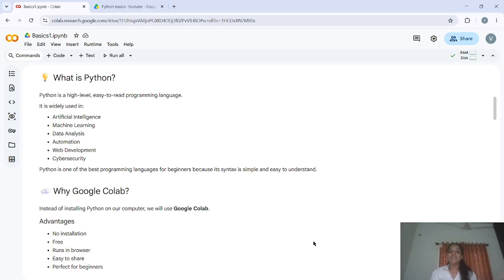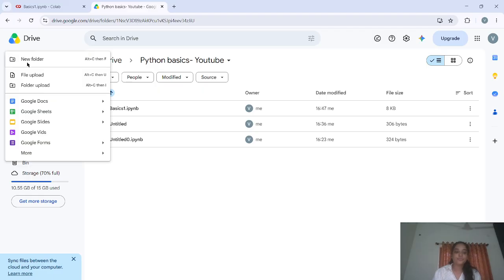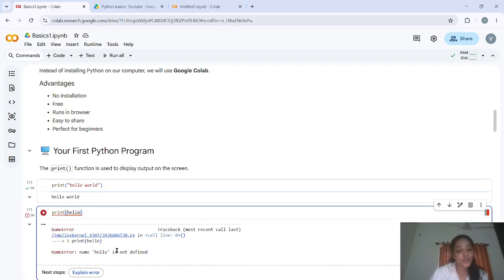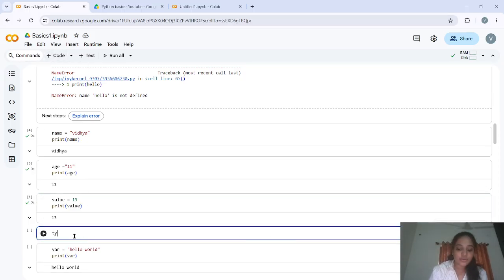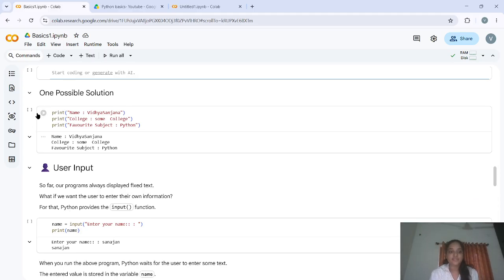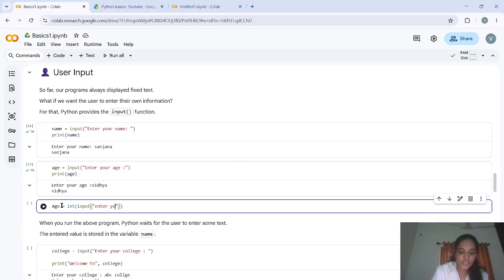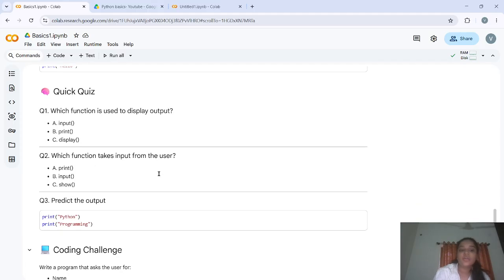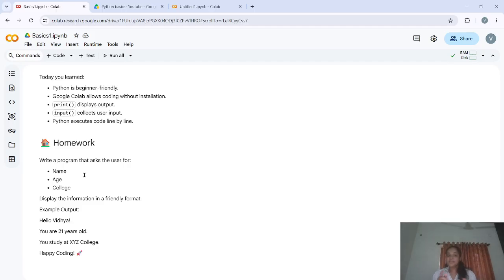Python for Beginners | Your First Python Program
Welcome to the first video of the Python for Beginners series!

In this lesson, we'll build a strong foundation before diving into programming. Whether you've never written a line of code or you're just getting started, this video will help you understand the core concepts of Python in a simple and beginner-friendly way.

In this video, you'll learn:

Parentheses, Quotation Marks & Common Symbols
Functions and Arguments
Variables
Comments
Common Errors Beginners Make

This series is designed for:

Students
Absolute Beginners
College Learners
Anyone interested in Python, AI, Machine Learning, Data Science, or Automation

📚 Playlist: Python for Beginners (2026) | Complete Python Course from Scratch